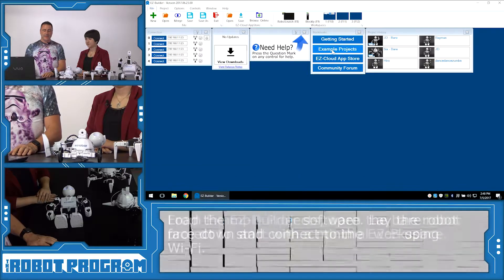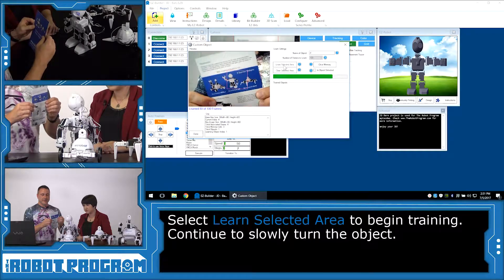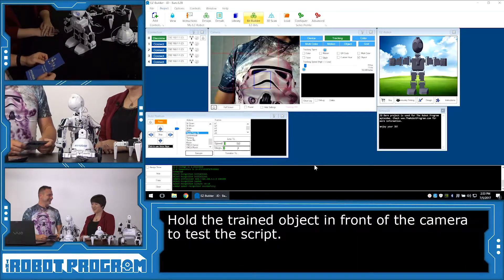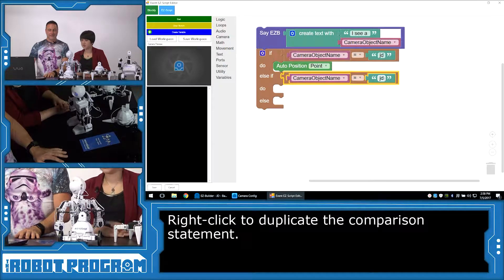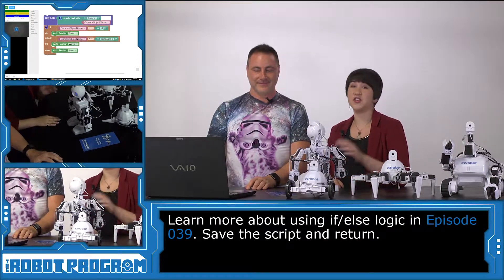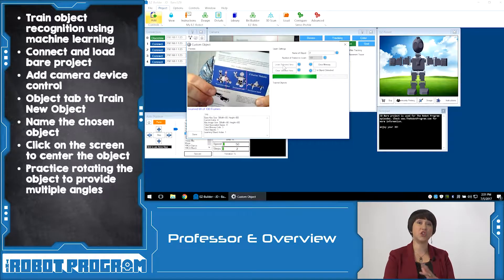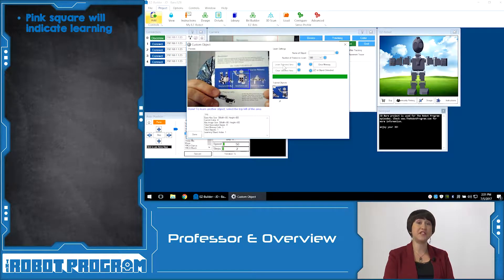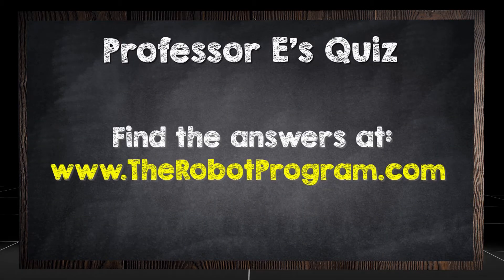The Robot Program 046 - Visual Object Recognition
Robot Overlord DJ Sures and Professor E demonstrate how to use the camera on your EZ-Robot to recognize pictures and people and respond using speech and actions.